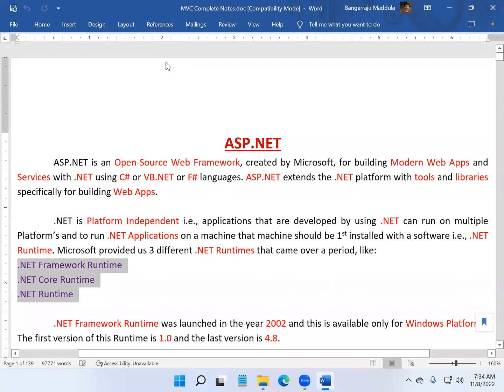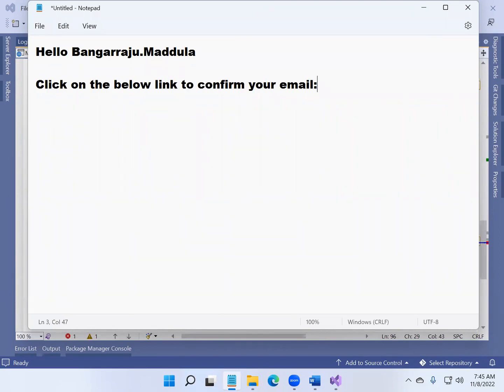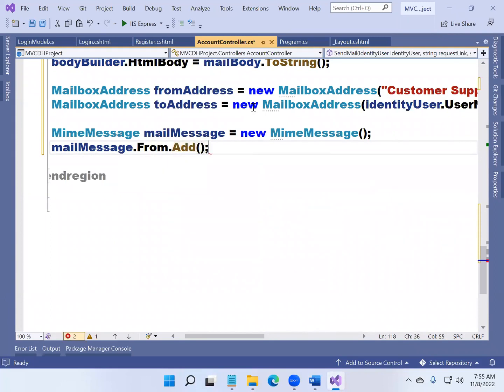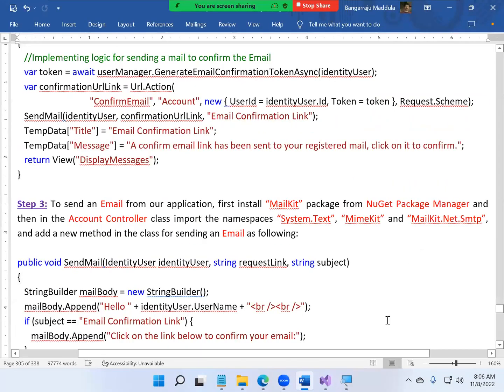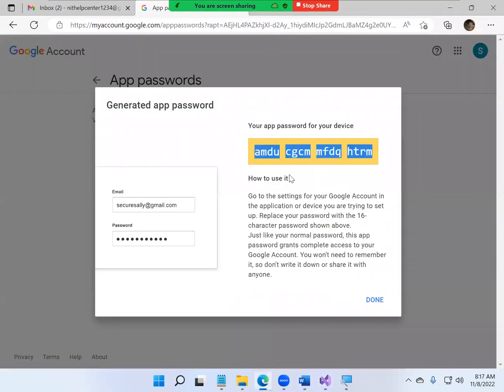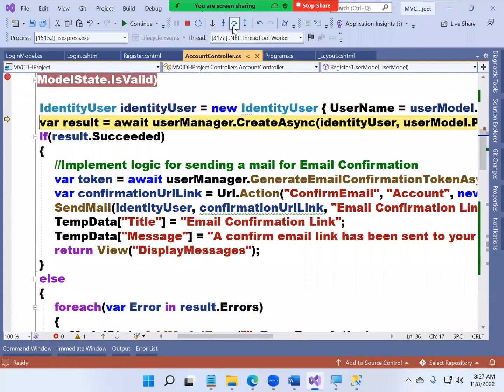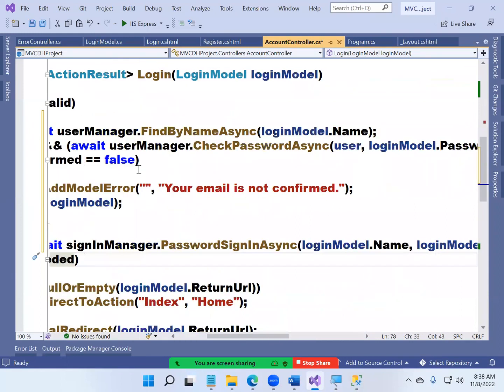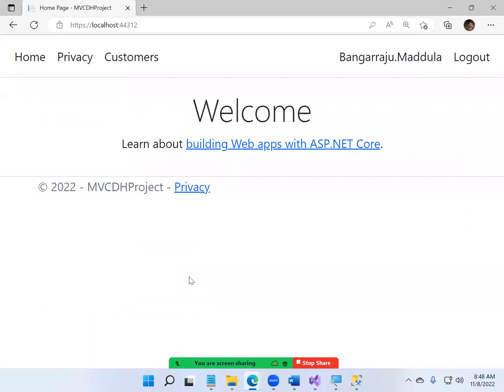DAY 72 Asp Net 8 th Nov